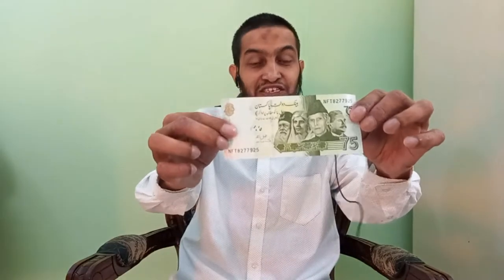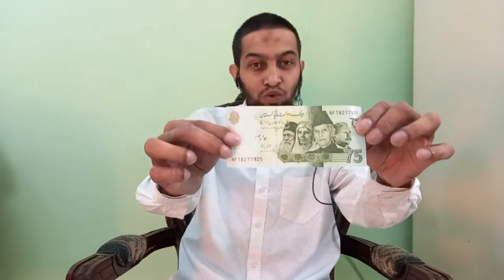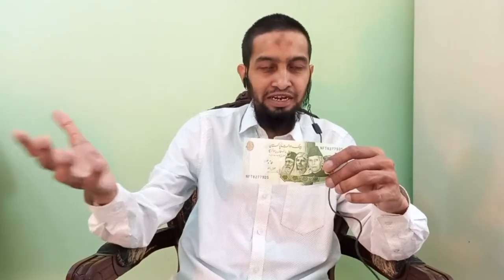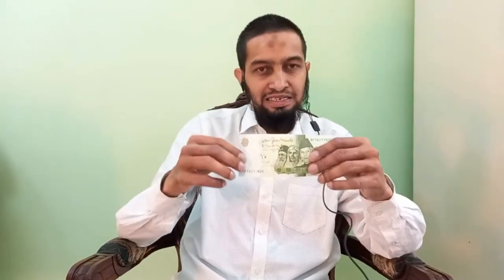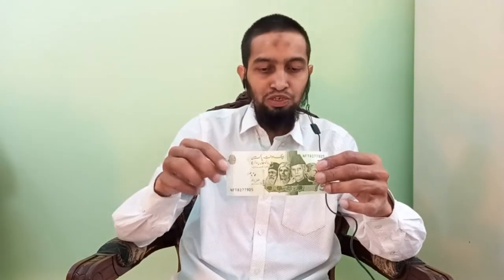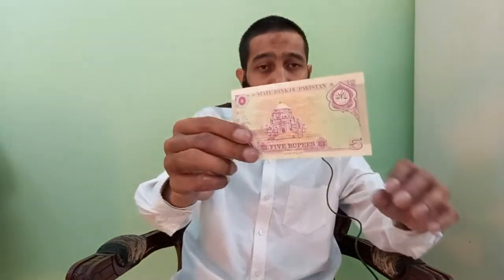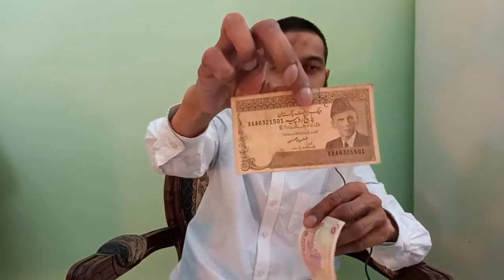Rupees 75 Currency Note | Commemorative Note | English / Urdu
This video shows you the insight of printing 75 rupees bank notes.

Ovais Adhia